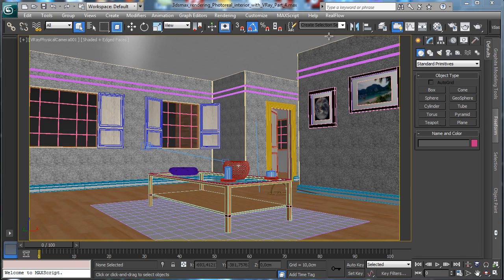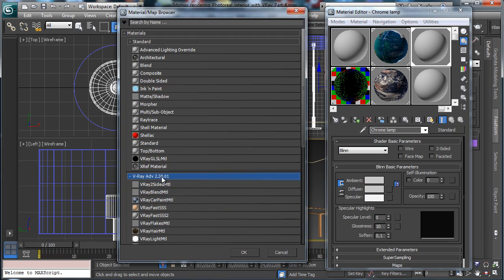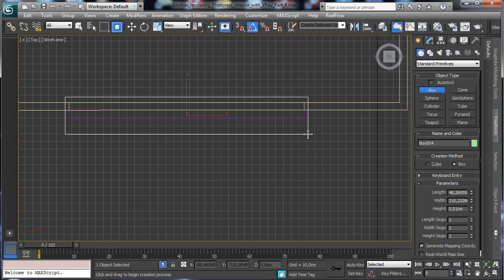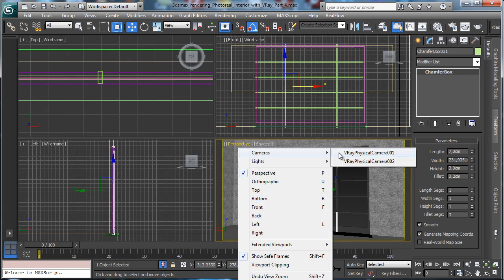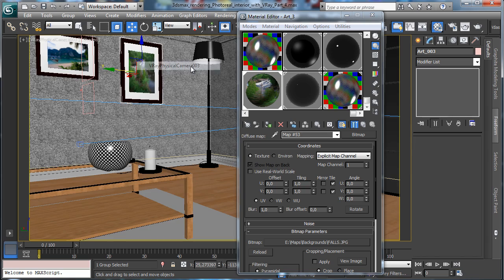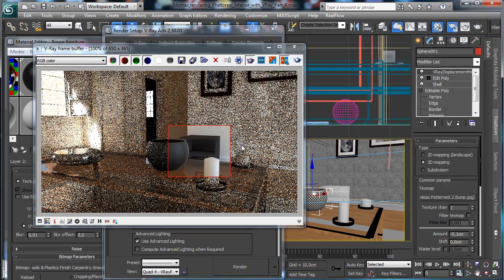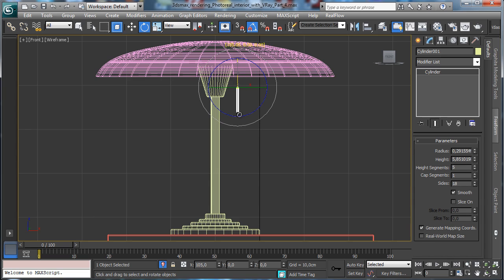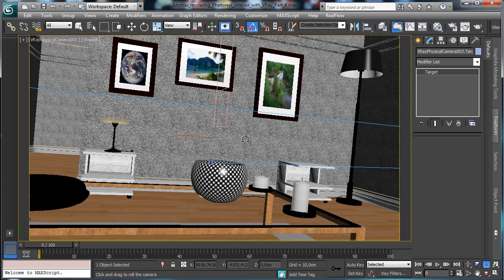Photoreal interior with VRay - Part 4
Introduction

In this video for 3ds max we'll continue working at the Photoreal interior with VRay series, and we'll add more furniture and details to the room.

In Part 4 of the Photoreal interior with VRay series, we'll create some additional furnitures, and we'll create two different kind of lamp, a bigger version and a little lamp. Then we'll model the big window on the room side, so the room mesh will be over.